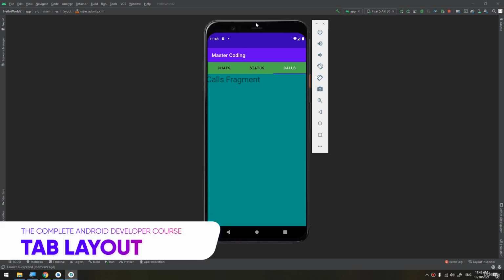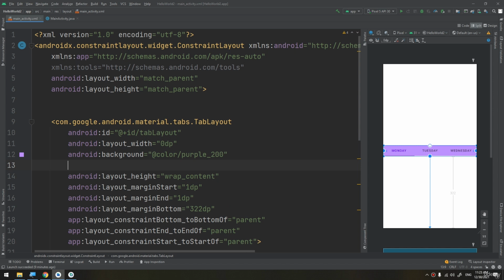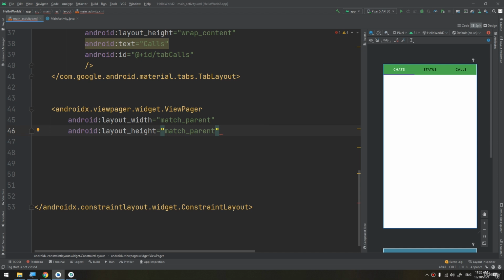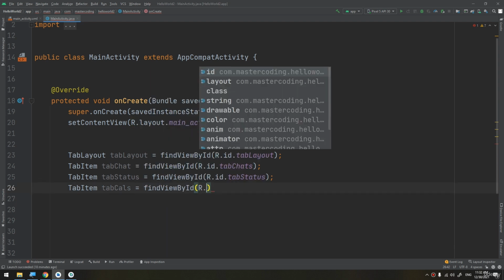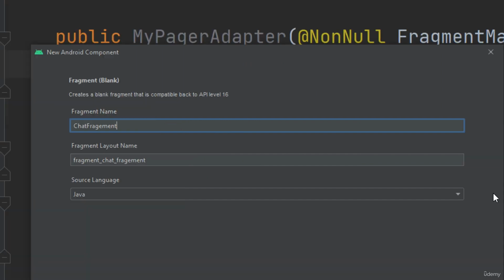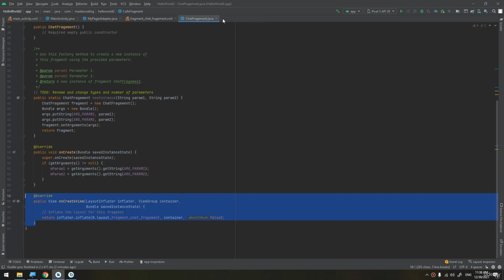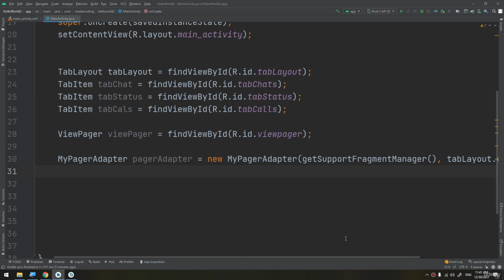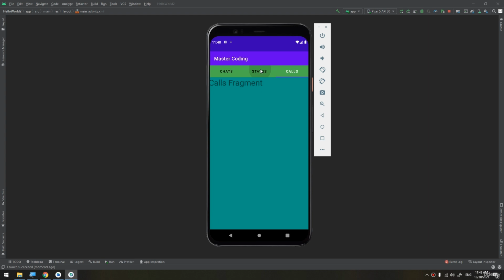162 Tab Layout